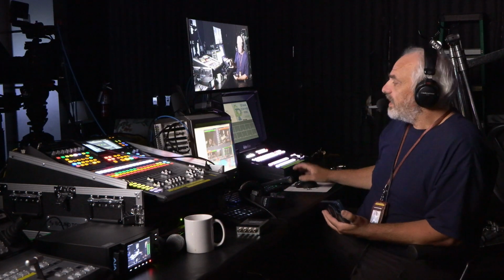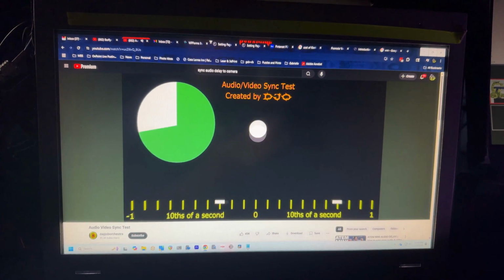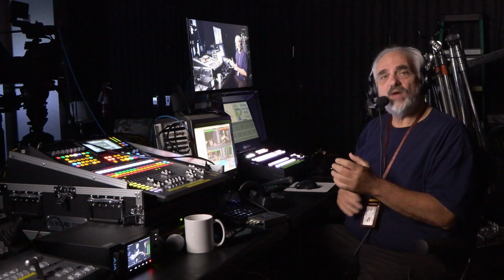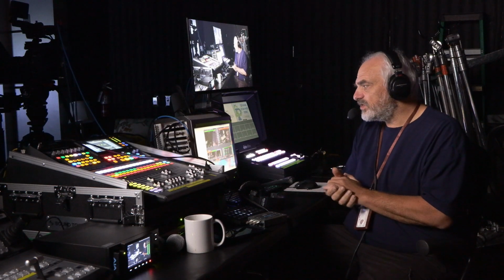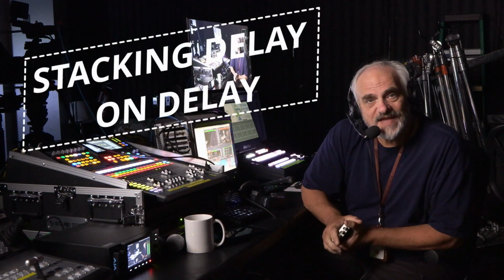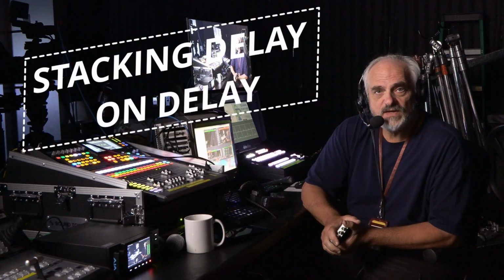Audio and Video Delay for Video Production/Streaming, incl. Genlock, Timecode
Facing down the nightmare of video and audio delay, mix minus, NDI, timecode, genlock, IMAG, software vs hardware switchers and more

The Studio Life is produced by Manhattan Beach Studios on the MBS Media Campus lot in Manhattan Beach, CA.

Hosted by Mark Nicholas, owner of Manhattan Beach Studios. Mark has nearly 30 years' experience with creative and technical aspects of photography, video and production. Graduate of Syracuse University College of Law and Susquehanna University, taught by the legendary Bob Spangler, we are pleased to share all we know.